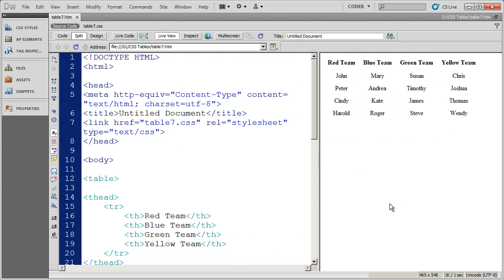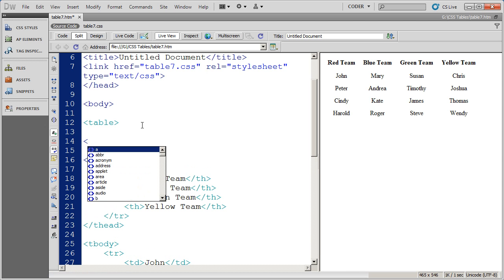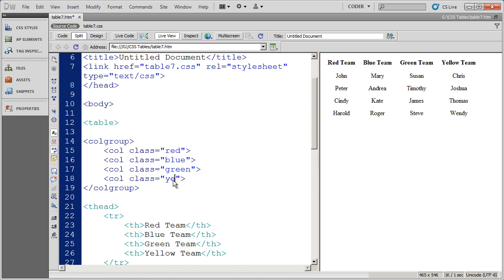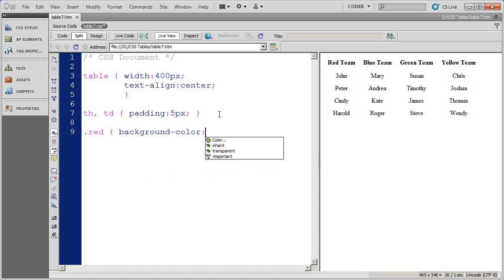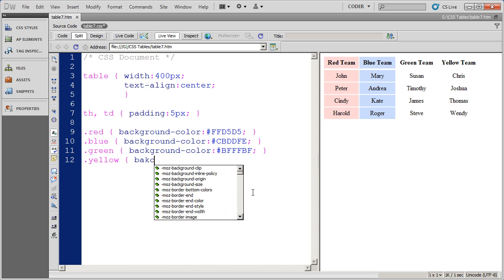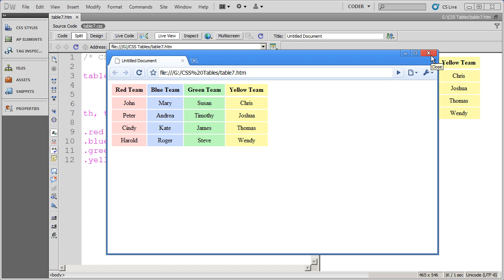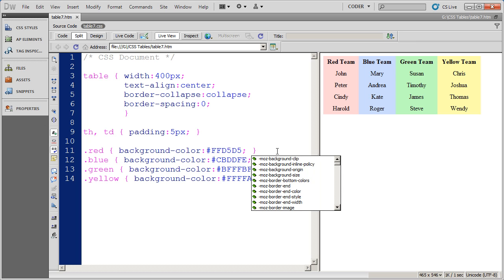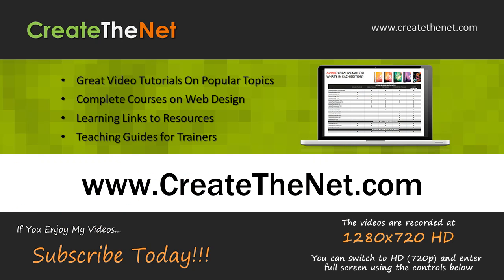Using colgroup and col elements to define columns in HTMLdata tables and apply CSS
Learn to use the colgroup and col elements to define columns in HTML data tables and apply CSS styles to them.